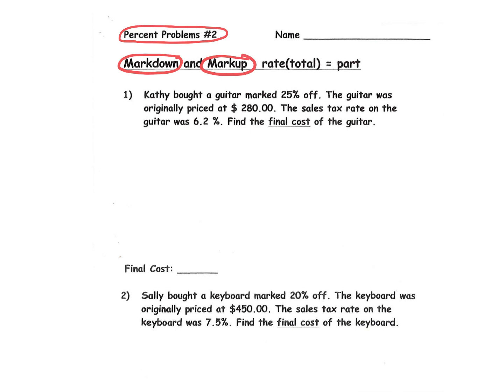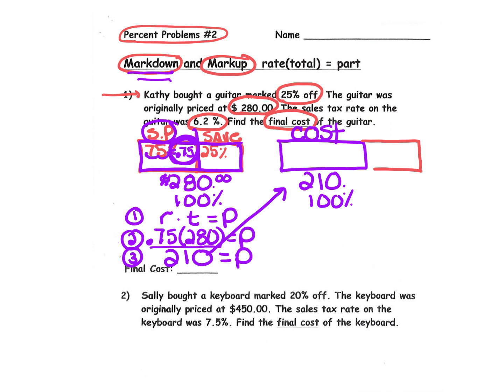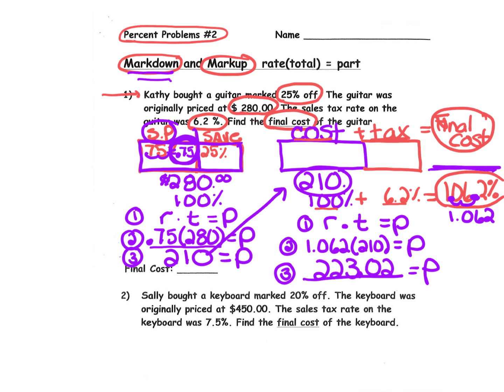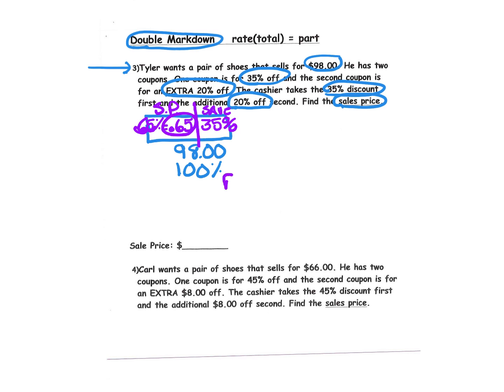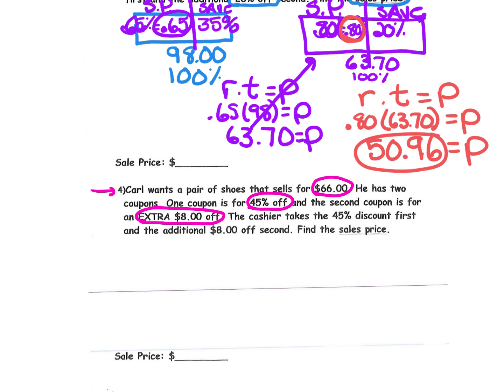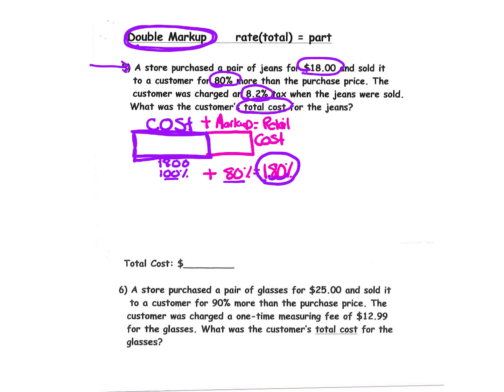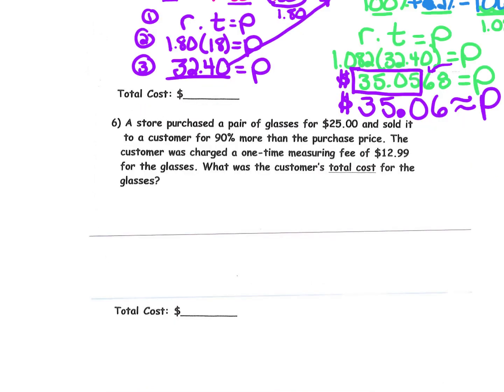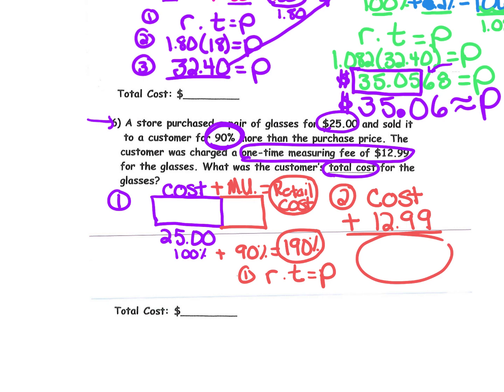Percent - Pkt #2.mp4